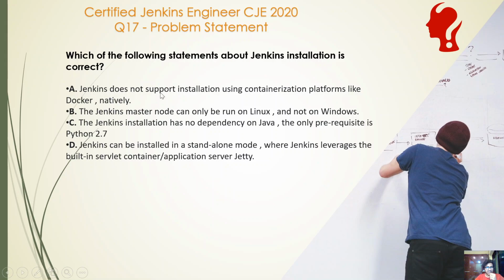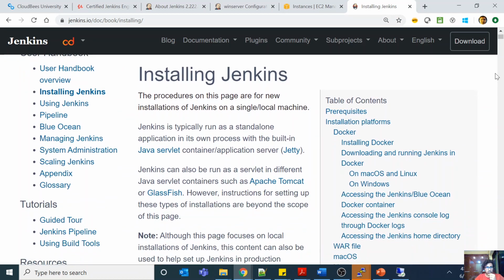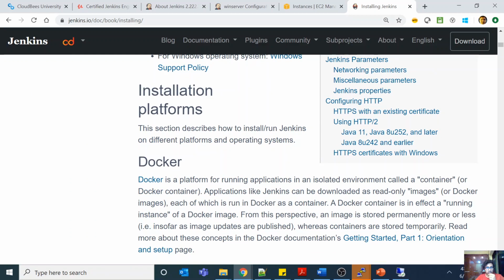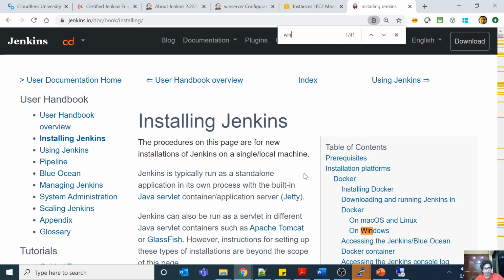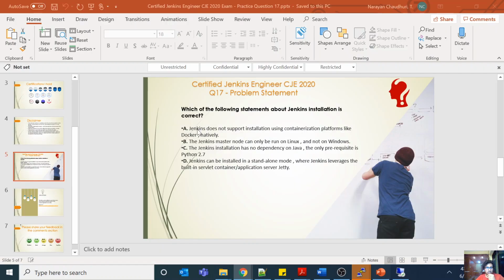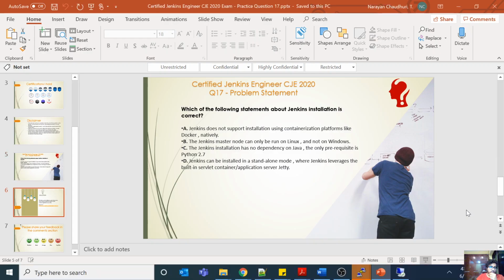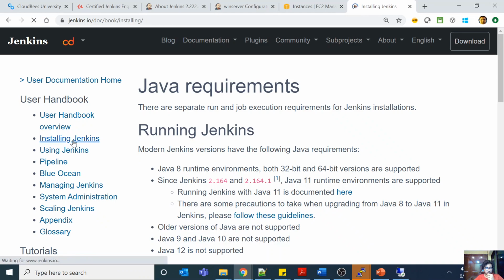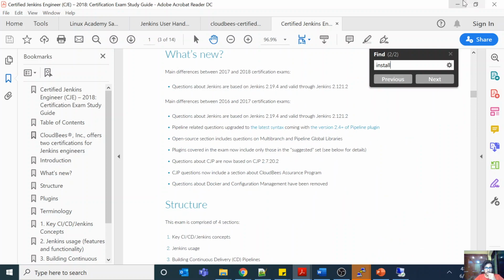Certified Jenkins Engineer CJE 2020 Exam Practice Question 17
Which of the following statements about Jenkins installation is correct?

A. Jenkins does not support installation using containerization platforms like Docker , natively.
B. The Jenkins master node can only be run on Linux , and not on Windows.
C. The Jenkins installation has no dependency on Java , the only pre-requisite is Python 2.7
D. Jenkins can be installed in a stand-alone mode , where Jenkins leverages the built-in servlet container/application server Jetty.